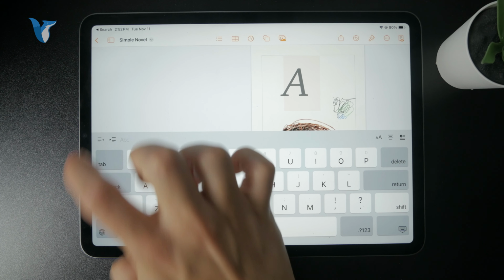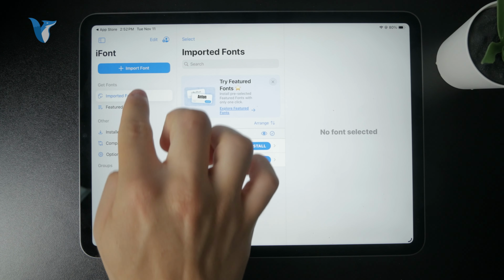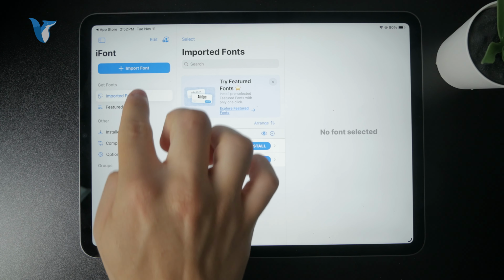How to Enable Fonts on iPad (tutorial)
Want to use custom fonts on your iPad? In this video, I’ll show you how to enable and install new fonts using built-in settings and font management apps.